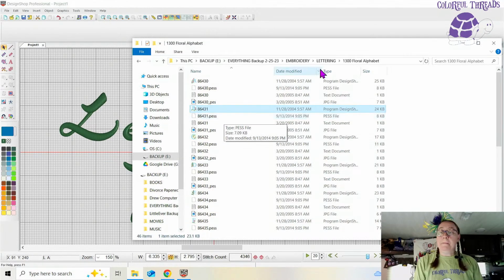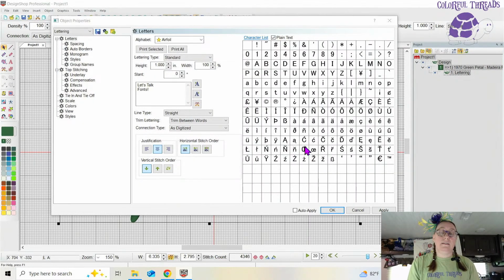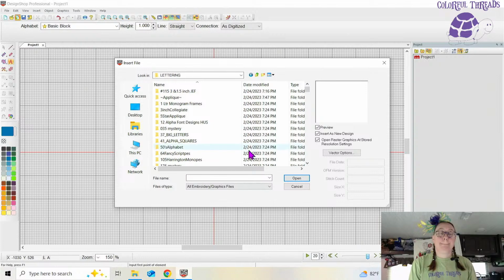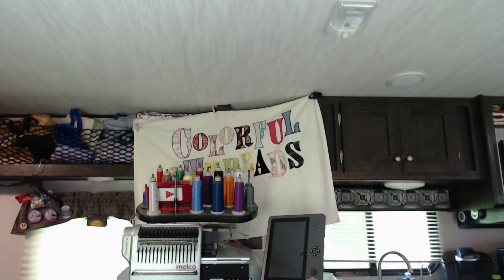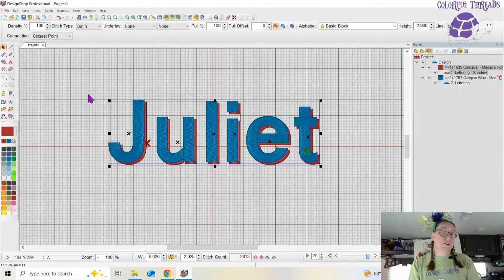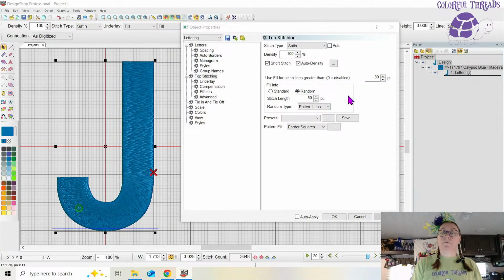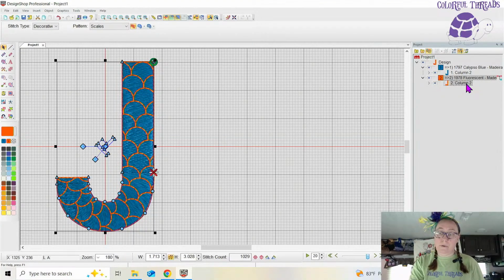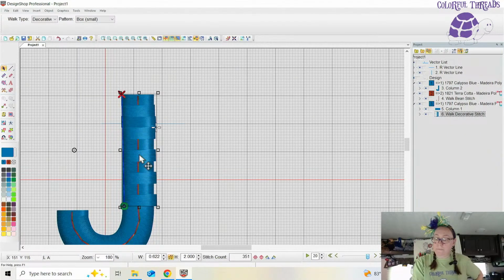Adding purchaesd fonts to keyboard lettering?? Let's Talk Fonts!!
Let's Talk Fonts!!

For more information on the MELCO Summit, EMT16x, Bravo Embroidery Machine contact Gerold at and mention Juliet Kadish from YouTube! or
Thank You! Happy Embroidering!